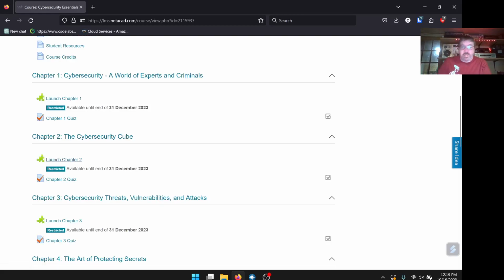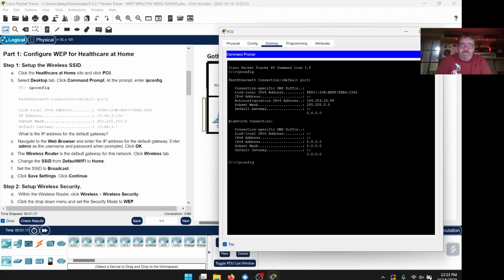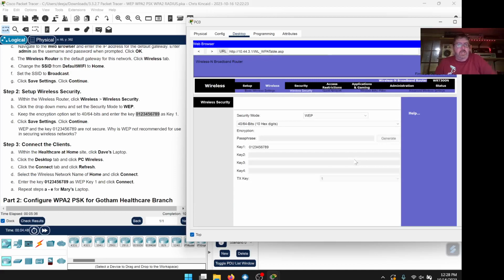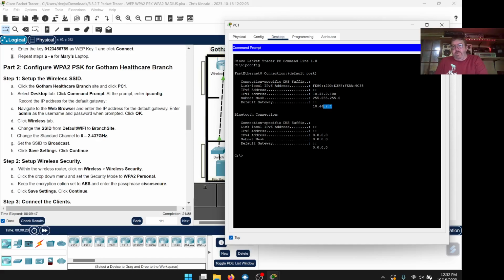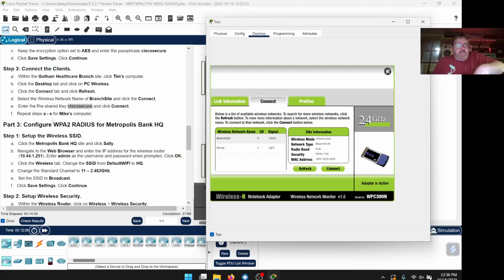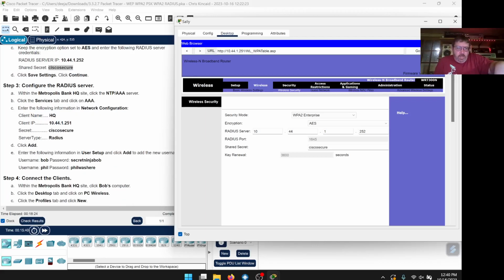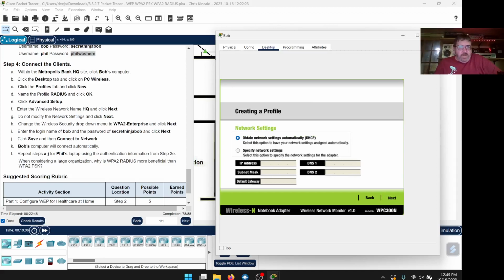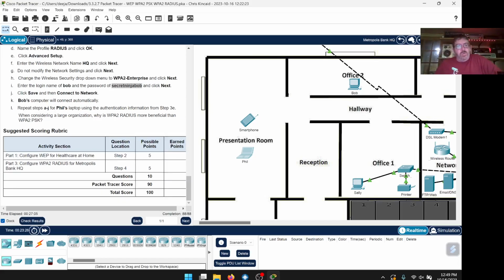Cybersecurity Essentials Packet Tracer 3.3.2.7 - Configuring WEP/WPA2 PSK/WPA2 RADIUS